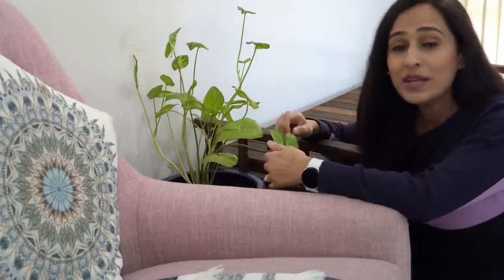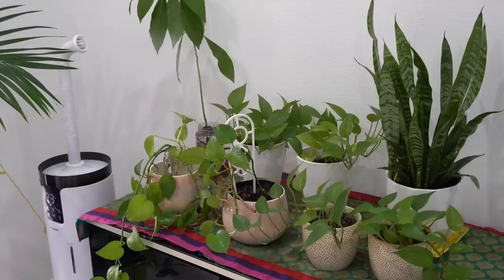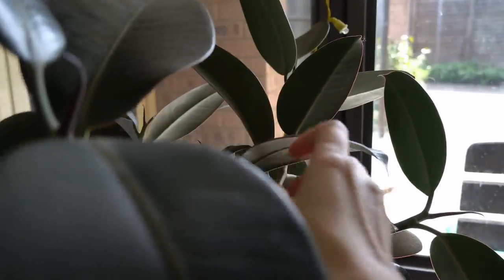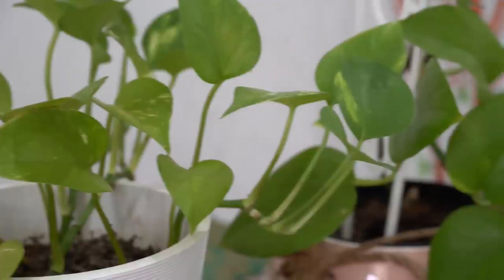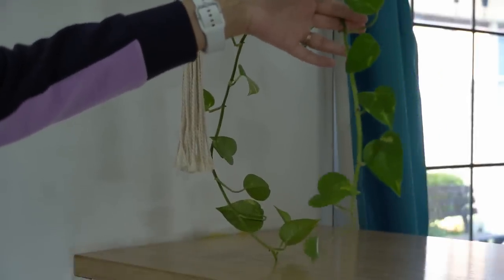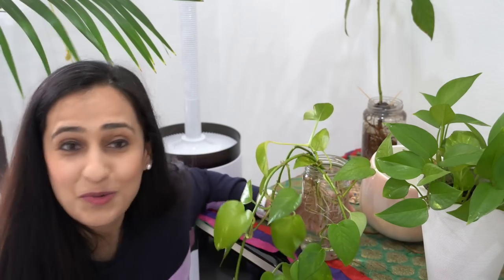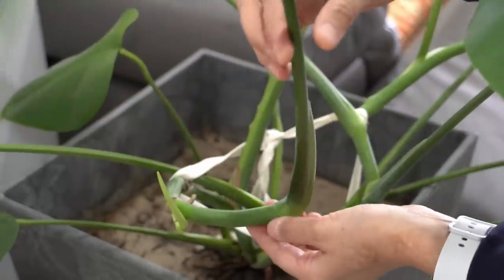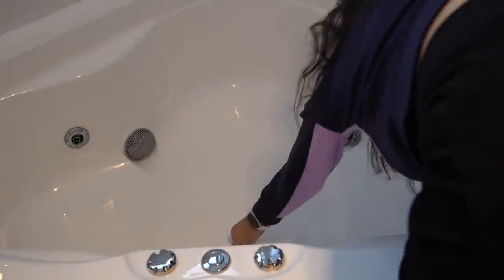5 Best Indoor Plants - Living Room Tour With Plant Décor + Plant Care TIPS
5 Best Indoor Plants - Living Room Tour With Plant Décor + Plant Care TIPS

Top 5 Plants:
1. White Butterfly
2. Rubber Plant
3. Palm Areca
4. Pothos or Money Plant
5. Monstera

What soil mixture do I use?
I use 50% potting mix, which is soil less mixture, it has ingredients like peat moss, perlite, coconut coir, plant compost etc. This provides a lot of nutrition to your plants and you can get it easily from a plant shop like flower power or bunnings. Infact you can use 100% potting mix to grow your plants, however, the only problem is it does not hold on to water for long. So I use 25% soil, which helps retain water and provides great nutrients to plants as well. But soil has tendency to hold on to water so to combat that I use 25% sand…that helps aerate the soil by ensuring proper drainage. So 50:25:25 ratio of potting mix, soil and sand. This is what I use for all house plants.

Tip 1 – Ideal soil mixture for all indoor plants I use. 50% potting mix, 25% soil and 25% sand. Potting mix and soil has all required nutrients for plants and sand helps in better aeration and water drainage of plants that prevents root rot.
Tip 2 – Pick a spot where plants can see the sun, but sun cannot see the plant. Which means pick a spot that has indirect sun or plenty of light and your indoor plant will thrive.
Tip 3 – Water when top inch of soil is dry completely. Also keep soil moist but not soggy, so make sure each plant pot has good drainage.
Tip 4 - Humidity is vital for plants to grow. It is fundamental to ensure humidity levels remain over 60 percent. Simple methods, such as grouping plants, misting, pebble trays, and humidifiers, can be employed to increase humidity.
Tip 5 – To propagate the plant, cut the stem from below the node and then dip in water.